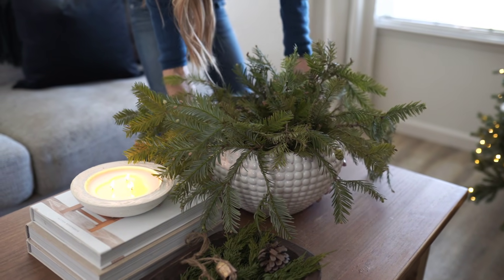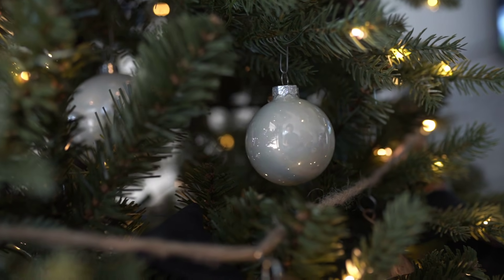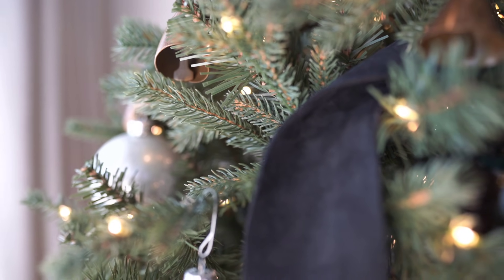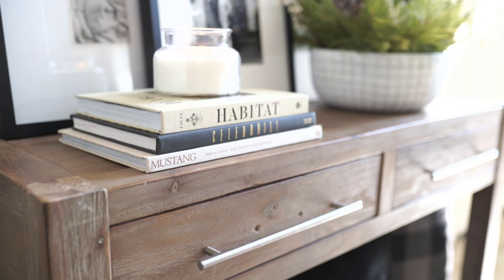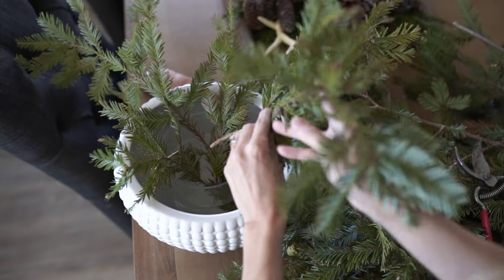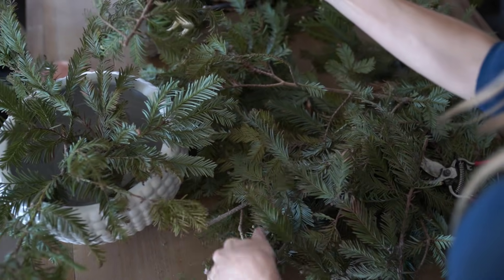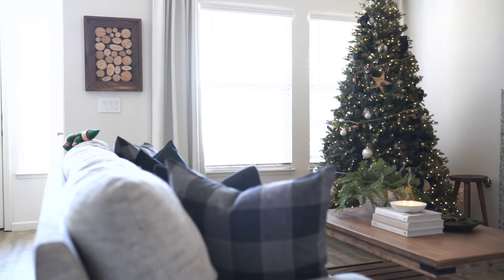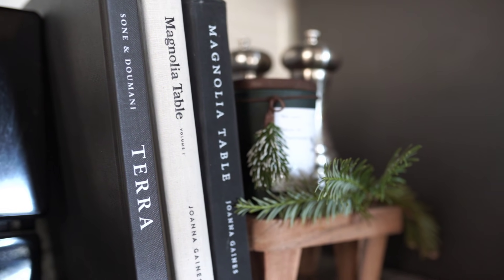Decorate With Me for Christmas 2020 // Living Room Christmas Decor Ideas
Decorate With Me for Christmas 2020! Living Room Christmas Decor Ideas for your inspiration!

Guys, I've been so excited about this video because these are my absolute favorite types of videos to make! I'm sharing all my living room Christmas decor ideas and how I was inspired to decorate for this holiday season!

2020 has definitely been a year for the books, so it's no wonder why we are looking forward to some good, holiday fun this year. The holiday decorations and Christmas cheer are always ones to remember.

When decorating for the holidays I love bringing you all along with me as I share my inspiration for this holiday season. As you probably already know, I'm always looking for budget-friendly options and making the most out of affordable decor! I think it's important loving the space you live in but decorating it at a price that is going to fit an affordable budget is even better!

In this video, I share a lot of DIY Christmas decor ideas, and some of my favorite ways to get the Christmas look for less! Without a doubt, this year's Christmas tree decor was a favorite of mine!

Product Links:

Black Tree Collar
Black Ornaments
White Ornaments- (Couldnt find link, try Target In store)
Target White Ornament Pack

-PILLOWS & BLANKET-
Black/Gray Buffalo Check Pillow Covers
Best Pillow Inserts (22x22)
Velvet Black Pillow Covers (mine are 22x22)
White/Black Woven Pillow Covers
Black Textured Pillow Cover (Under Entry Table)
Green Tassel Throw Blanket

-STYLING BOOKS-
The New Southern Style
Homebody by Joanna Gaines
Magnolia Table
Magnolia Table Vol 2

-PINE CONE CENTERPIECE-
Wood Tray/Metal Handles-
Pine Cone Pack
Faux Wax Candle Set

-MISC-
White (Walmart) Coffee Table Planter Pot
Dark Dough Bowl (Similar)
Amazon Bells
Wood Slices (art piece)
Black Metal Wire Basket (Similar)
Curtain Rods (Similar)
Entry Table Square Black Frame (Similar)
Entry Table Rectangle Black Frame (Similar, I used a custom mat from Michaels inside frame )

Entry Table- World Market (Discontinued)
Coffee Table-World Market (Discontinued)
Dining Table- Pier 1 (Discontinued)